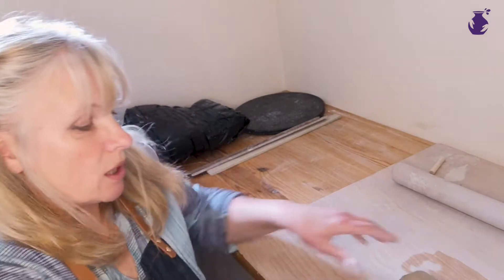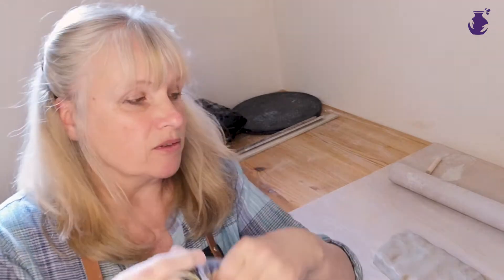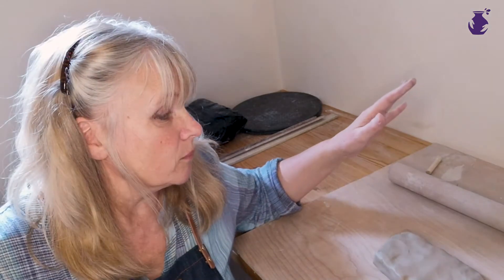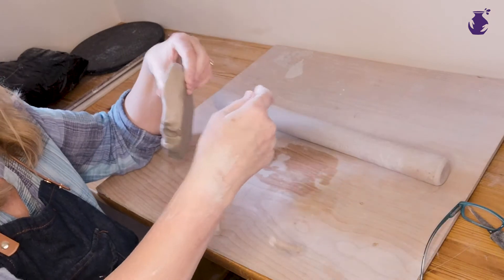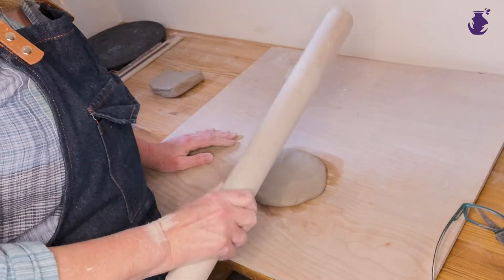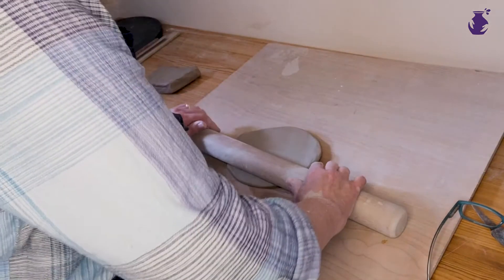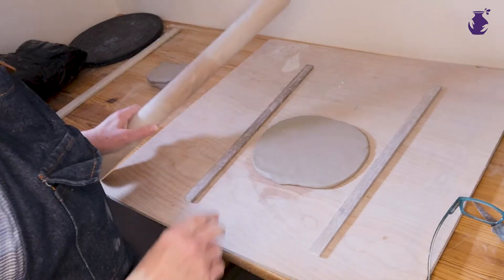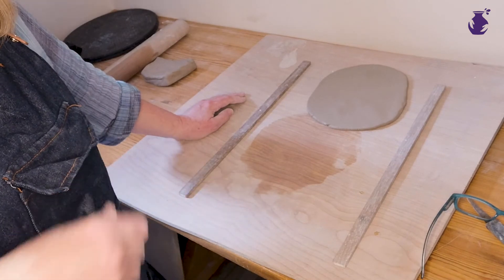Rolling a Basic Slab | The Buckie Pottery Company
Learn how to roll a basic slab using basic tools and helpful tips.